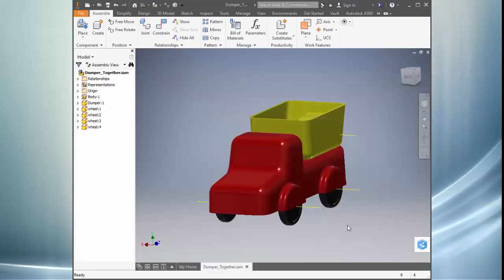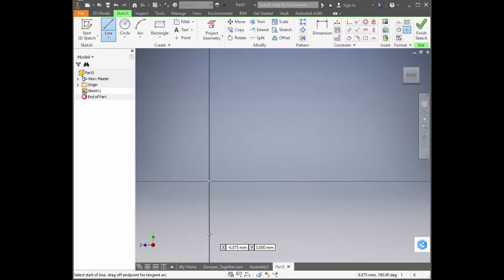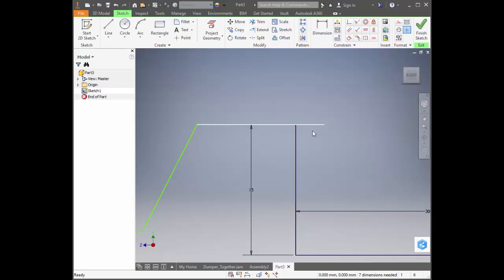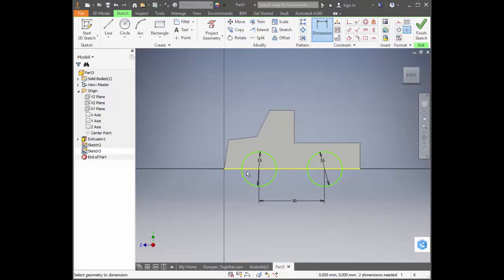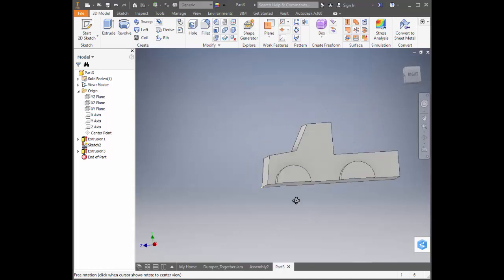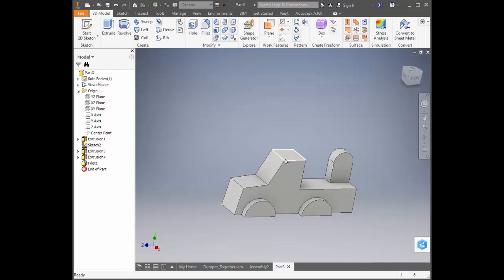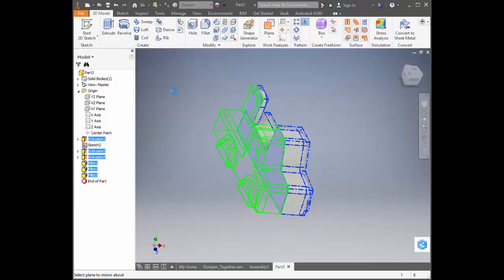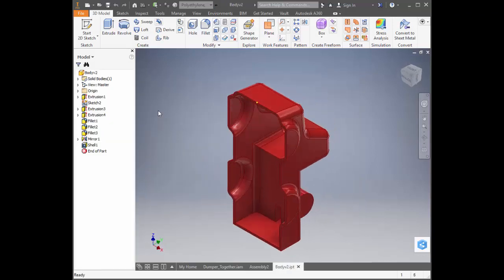1 Truck Body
Autodesk Inventor Tutorial- modeling a toy dumper truck using sketches and features such as extrusions. Editing dimensions and fetaures and applying materials. 1/5